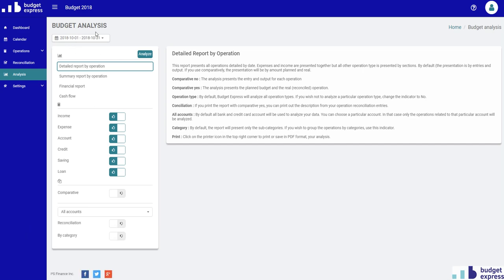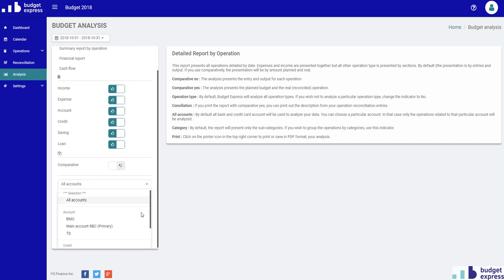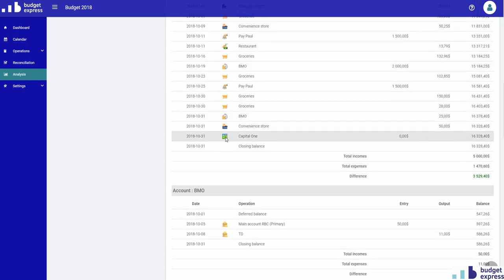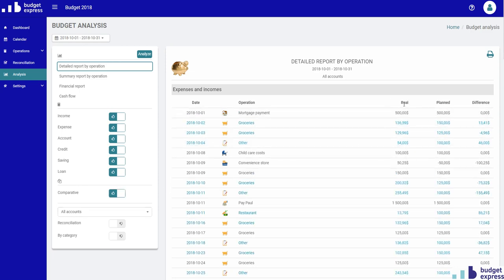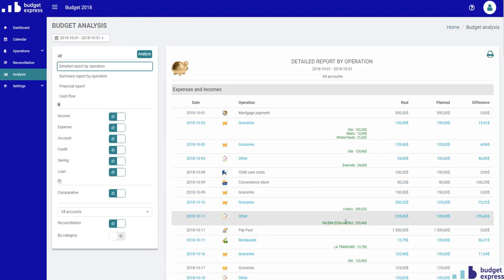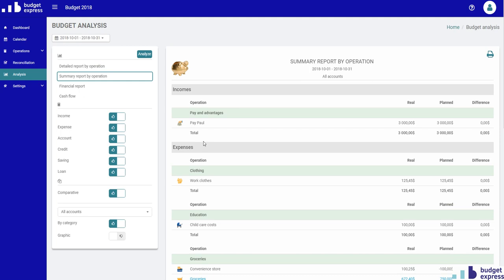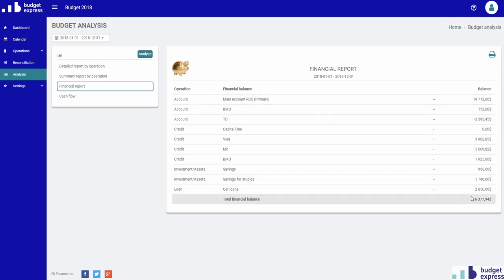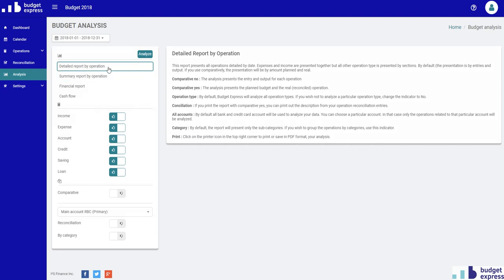How to use the analysis